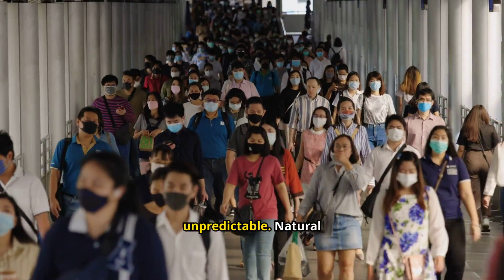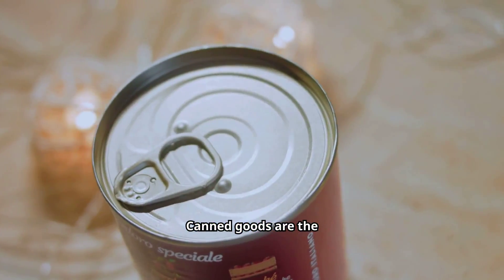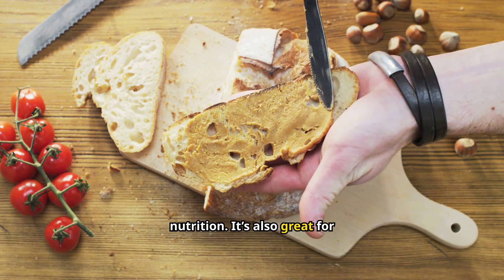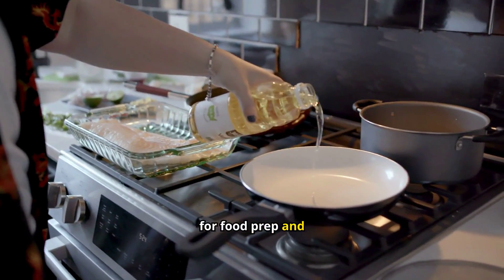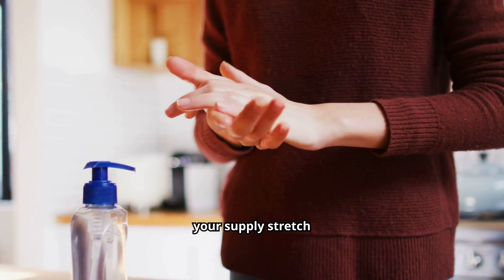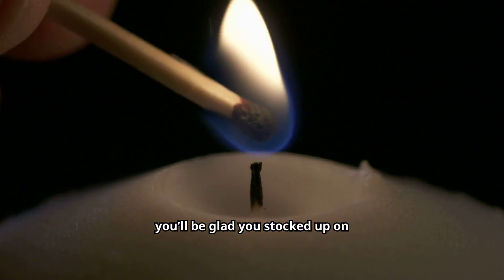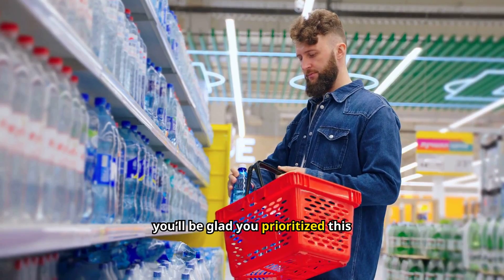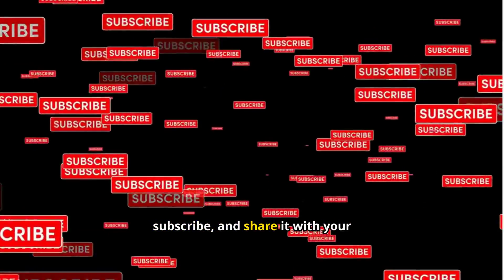21 Cheap and Crucial Items You Should Stockpile Today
Life can be unpredictable. Natural disasters, economic troubles, or unexpected events can catch us off guard. That’s why being prepared is so important.

Many people think stockpiling essential items is expensive or complicated, but it doesn’t have to be. With some smart planning, you can build a solid emergency stash without spending a fortune.

In this video, I’ll share 21 must-have items for your stockpile that won’t empty your wallet. These essentials will help keep your family safe, comfortable, and well-fed during tough times.

Let’s jump right into the list of affordable items you should consider stockpiling. We’ll start with non-perishable food items, move on to household essentials, then cover personal care products, and finish up with some miscellaneous must-haves.

Ready to get started on your journey to preparedness? Let’s get into it!